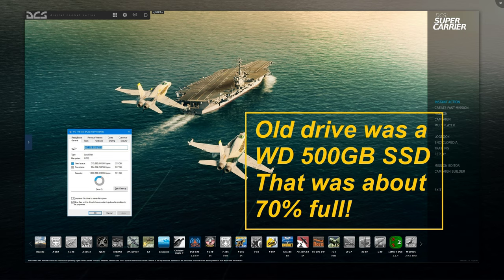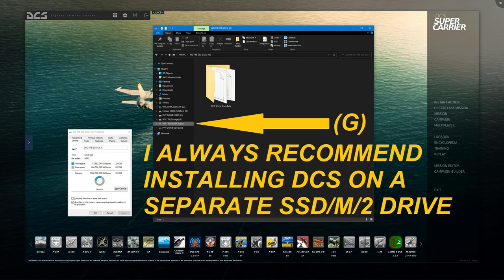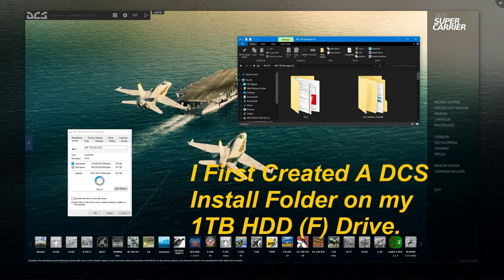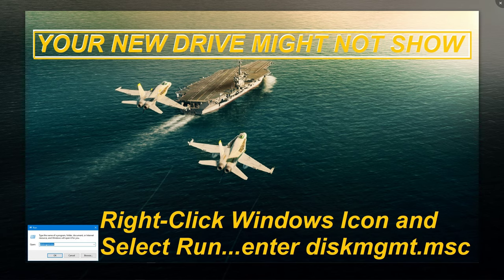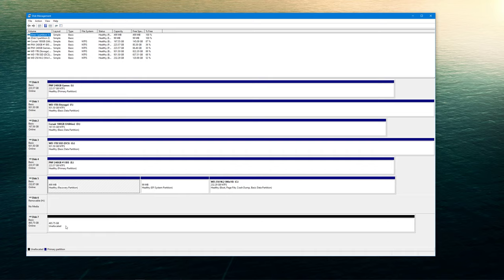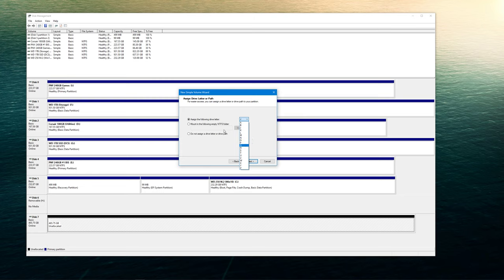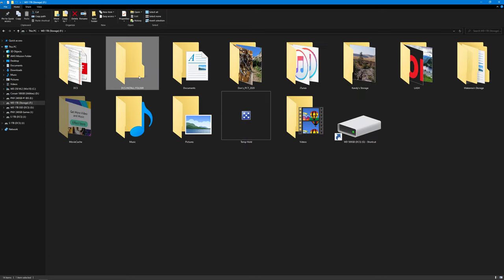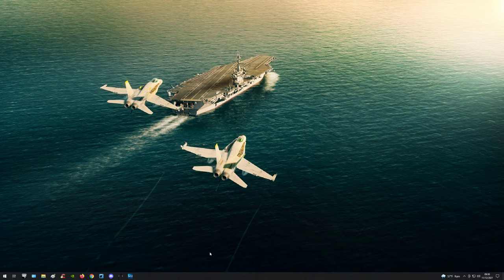DCS World - MAYBE THE #1 WAY TO MOVE YOUR DCS INSTALLATION FILES FOLDER - Any Tips - Leave a Comment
WATCH TO TH END - WE DON'T DO AD VIDEOS - ENJOY!!! ~JUICE

Hey guys, so I recently uploaded an Air Warfare Group Community Post where I showed my new 1TB DCS SSD and a couple of you took me up on the offer to do a video on this.  This may be one of the best ways to move your DCS files when needed...but it only covers one way to move installation run files and seems to be the simplest way I've found.

Cheers!
GPU: GeForce GTX 1080 Ti
CPU: Intel(R) Core(TM) i7-8700K CPU @ 4.4 GHz
Memory: 32 GB RAM (31.93 GB RAM usable)
Current resolution: 2560 x 1440, 144Hz
Head Tracker: FaceTrackNOIR w/Logitech C270 Digital Webcam
Flight Controls:  Thrustmaster Warthog HOTAS & MFG Crosswind Pedals